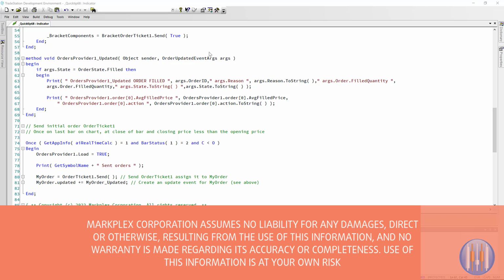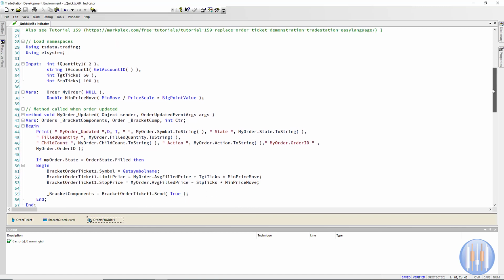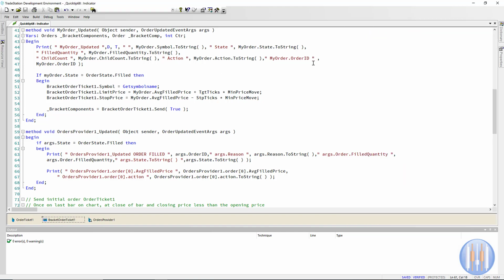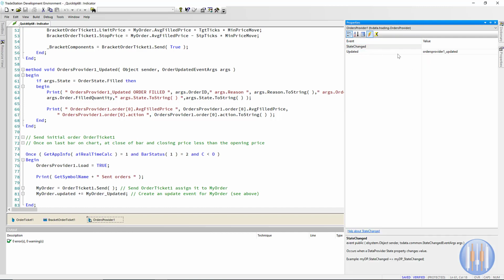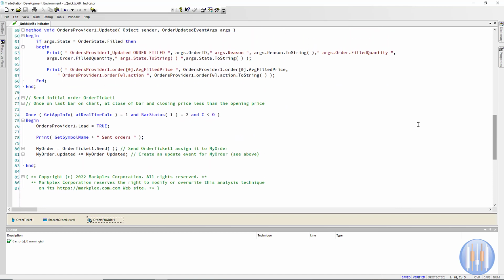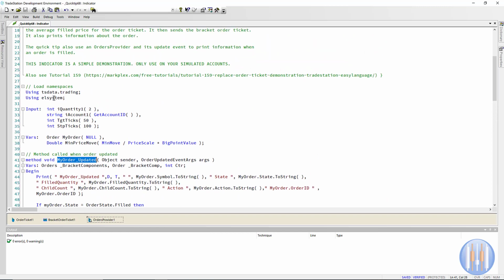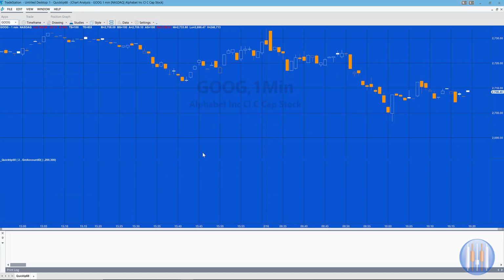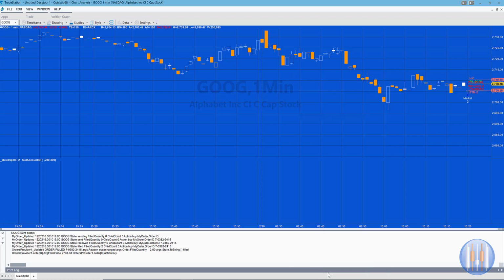Quicktip 68 | Identifying what order was filled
A Gold Pass member asked for help with identifying what order was filled and asked: “Is there a way to identify the name of the last order filled?”

_Quicktip68 demonstrates how to create a simple order ticket and bracket order ticket. The order ticket is sent if current bar close is less than open. Target and stop order tickets are placed a number of ticks away from the average entry price. This program is based on tutorial 169.

When the order ticket is filled an order update event updates the bracket order using the average filled price for the order ticket. It then sends the bracket order ticket. It also prints information about the order.

The quick tip also use an OrdersProvider and its update event to print information when an order is filled.

THIS INDICATOR IS A SIMPLE DEMONSTRATION. ONLY USE ON YOUR SIMULATED ACCOUNTS.